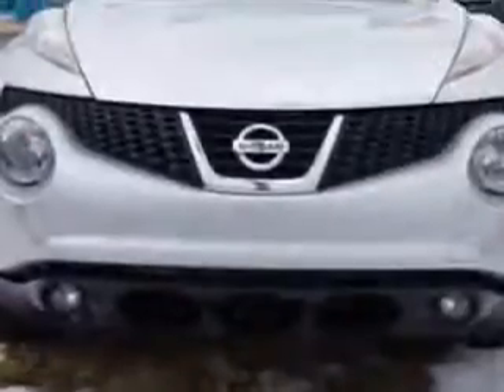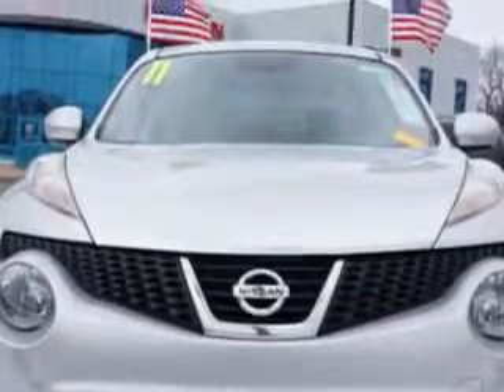2011 Nissan JUKE Edison Nissan Edison, NJ 08817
Nissan JUKE Check out this Chrome Silver Nissan Juke Crossover AWD, equipped with a 4 Cylinder engine and a cvt transmission.
MILES: 27,313
VIN:JN8AF5MV0BT023967

Edison Nissan
401 Route 1 South
Edison, New Jersey 08817